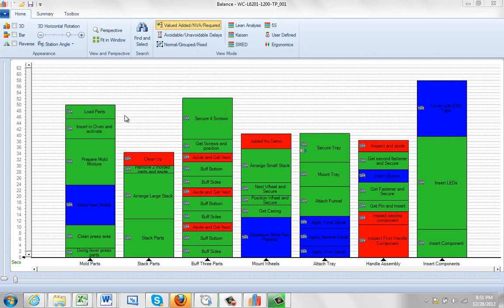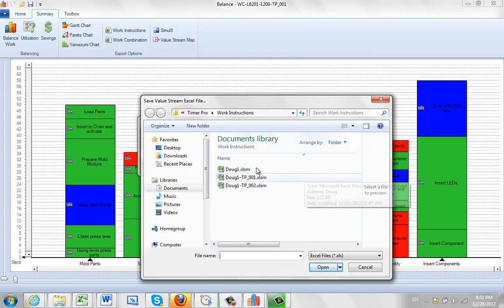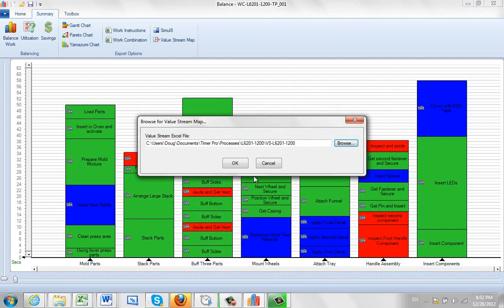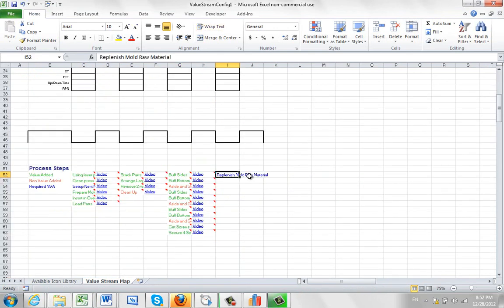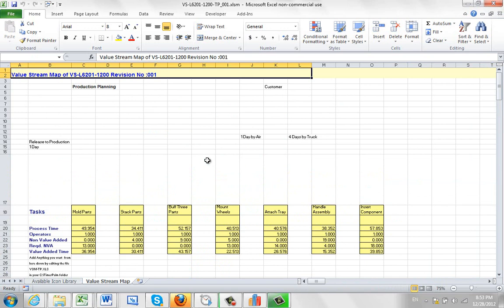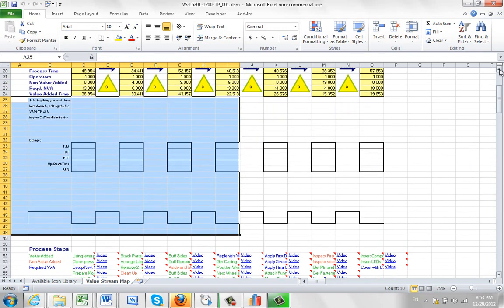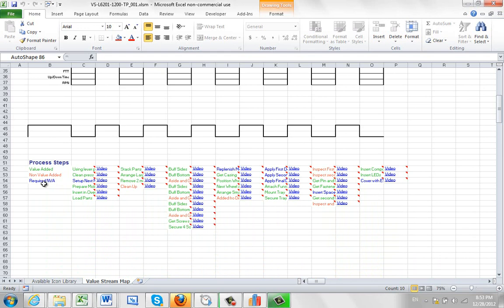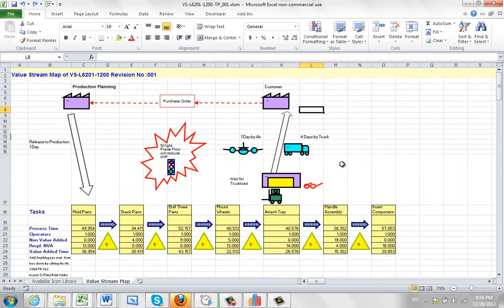Export Value Stream Map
Timer Pro - Line Balance - Expert - Export - Value Stream Map